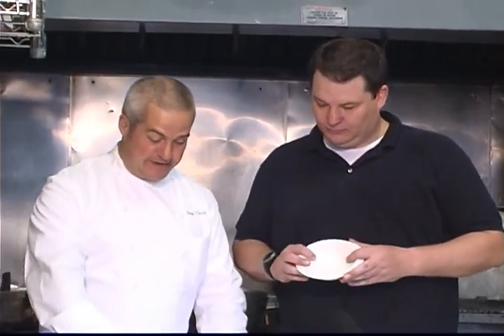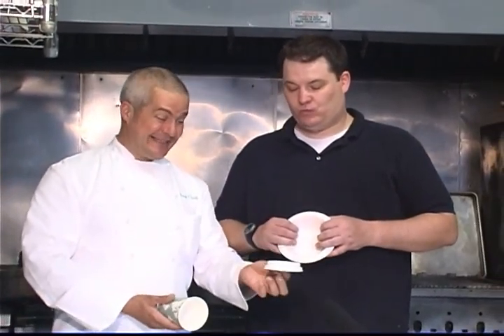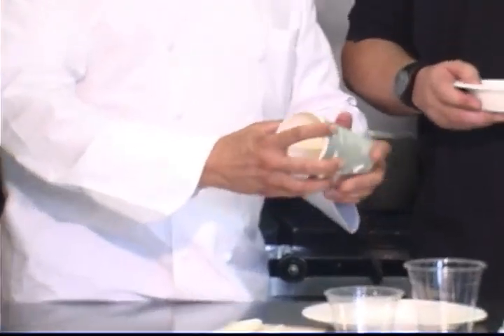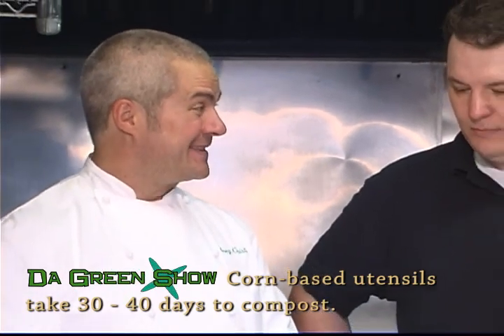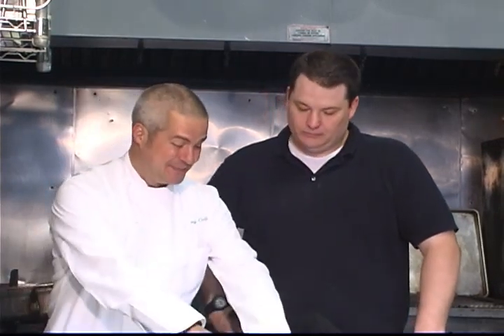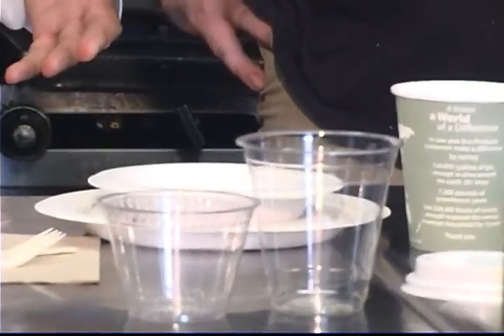Da Green Show (Beta 0.8) Biodegradable Flatware/Tableware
Watch free video about biodegradable flatware and tableware (forks, knives, plates) that you can recycle or compost.